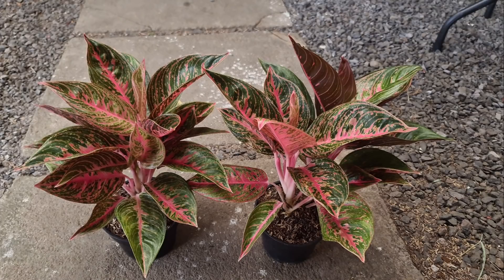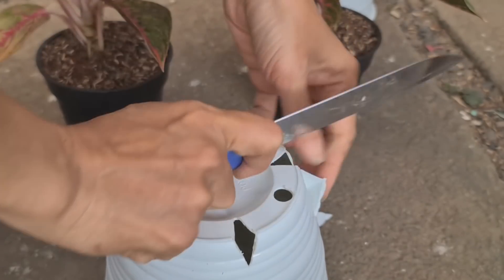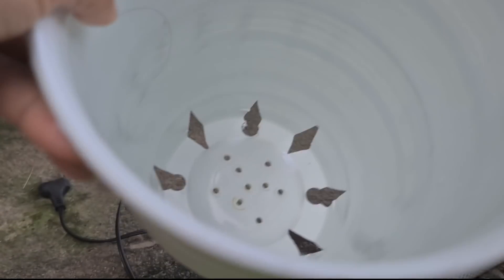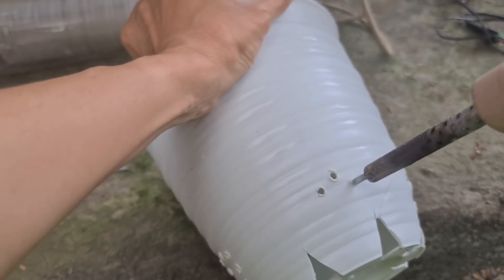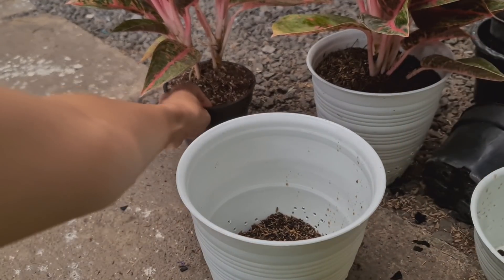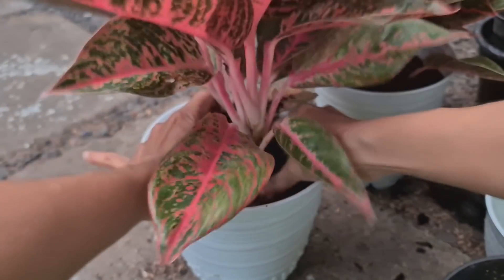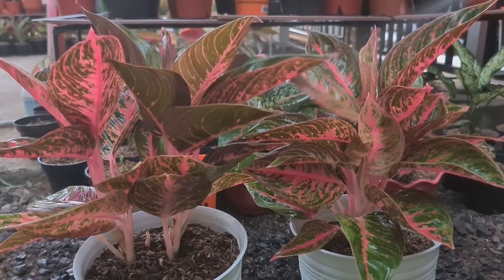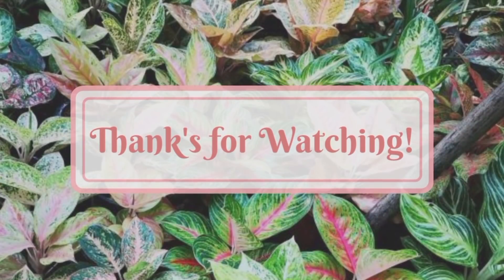POT ARTISTIK PALING AMAN BUAT AGLAONEMA (Repotting Reanita)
Saat mau repotting aglaonema saya id..Reanita saya menggunakan pot bunga tawon yang langsing. Potnya bagus tapi lubang lubangnya sedikit, jadi saya sedikit berkreasi membuat pot itu terlihat artistik tapi sangat aman buat aglaonema. Selain lubangnya banyak di bawah pot tapi penampilannya tetap cantik. Tonton video ini sampai selesai agar anda tau cara membuatnya.